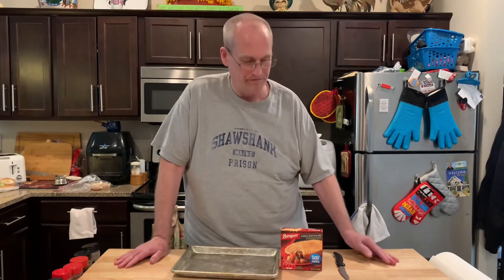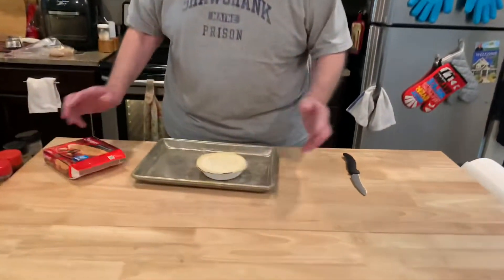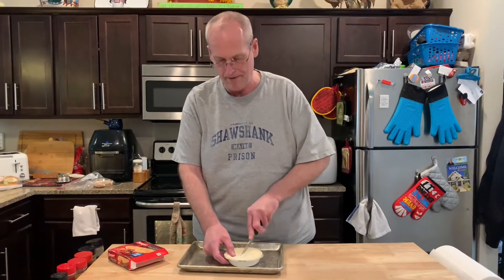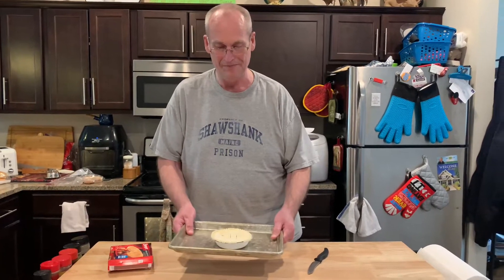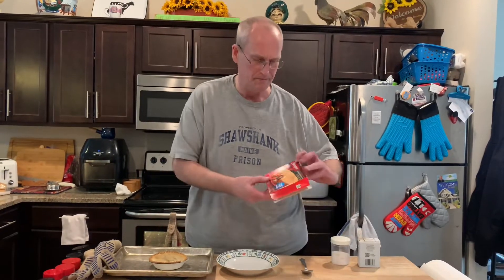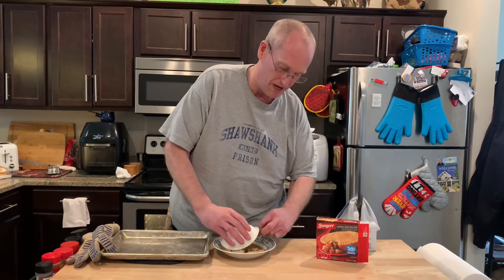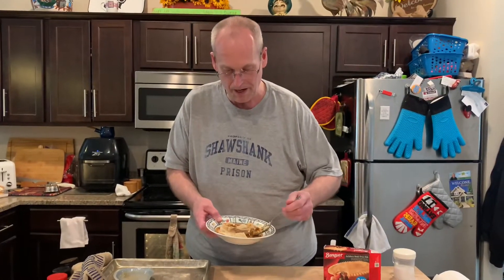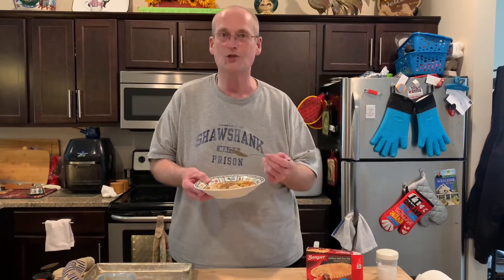Banquet Pot Pie | Throwback Review | John Eats Cheap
John bakes up some memories with a Banquet pot pie!